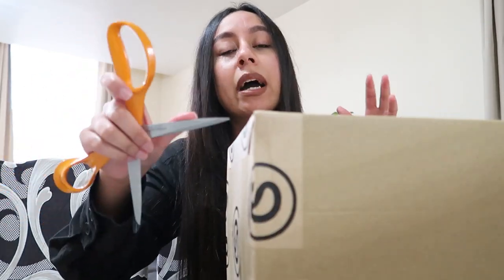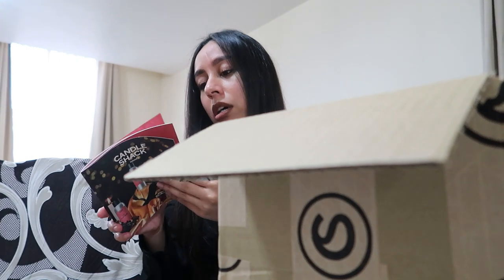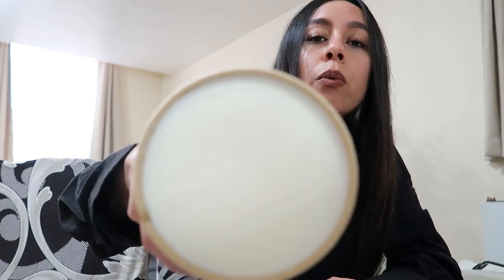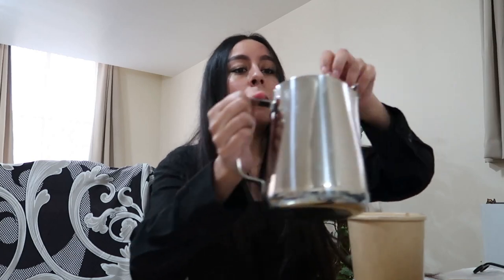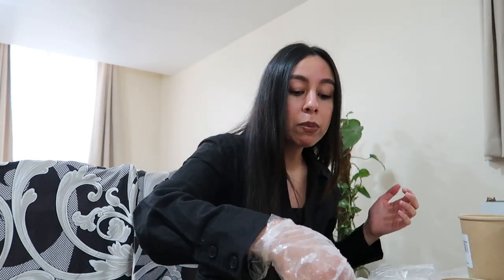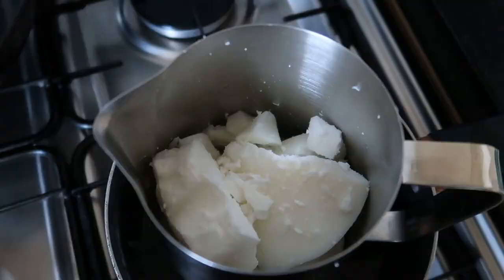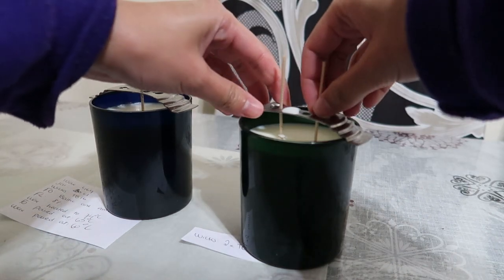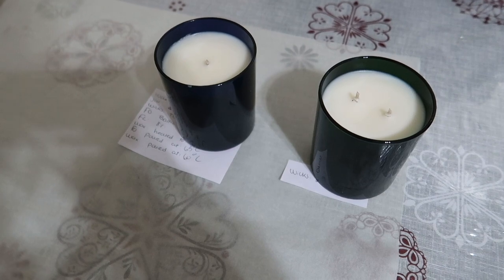MINI UNBOXING, EU 464 WAX REVIEW & MINI UPDATES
Hi Beautiful, I hope that you are well. The wax you have requested me to test is finally here! EU 464 Wax I was impressed by the results, I need to do a comparison of US 464 and EU 464 to give you a better idea. It had completely left my mind to do so when I placed my order with Candle Shack.

Candle Accessories
Heat Gun
Scale Used
Grams scale 0.01(for measuring fragrances)
Plastic Pipettes
Or Reusable Pipettes
Paper Cups
Or Eco-Friendly Paper Cups
Measuring Beaker (for essential oils)

Love
Mawaheb xo